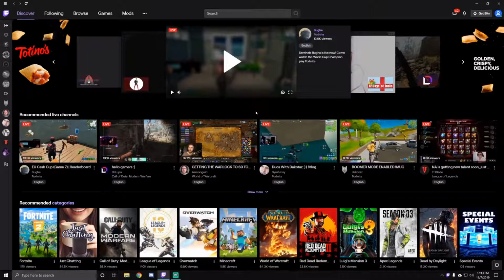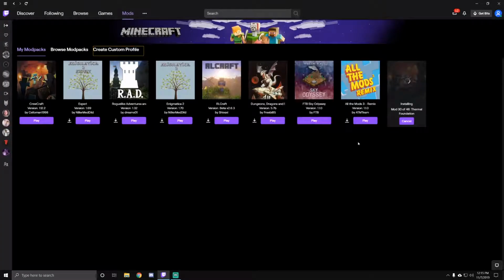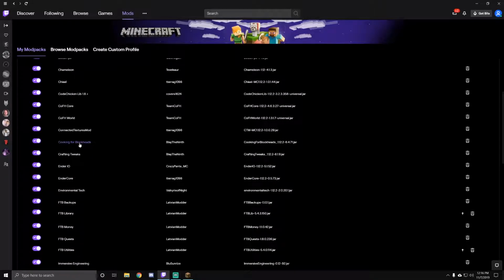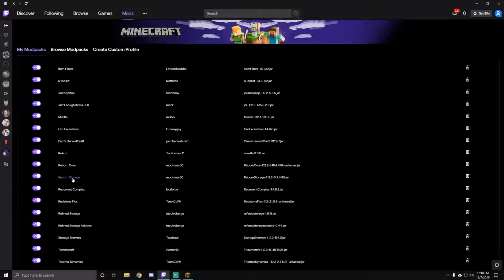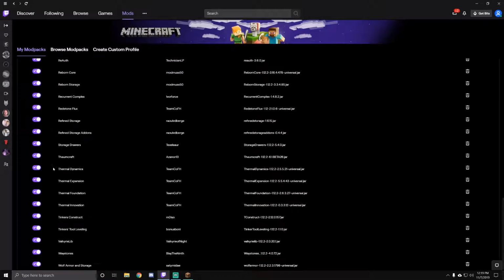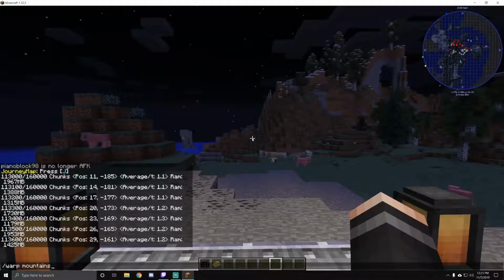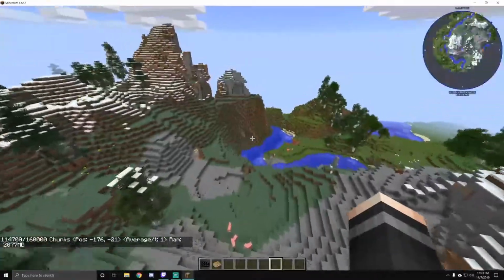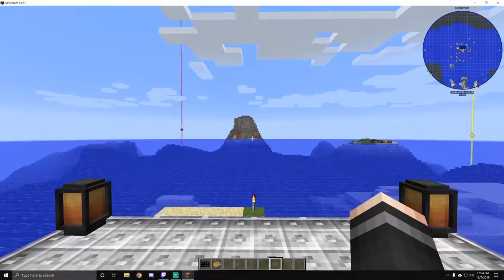How to Install My Modpack - Twitch Launcher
Server IP: crewpack.crewrealms.net